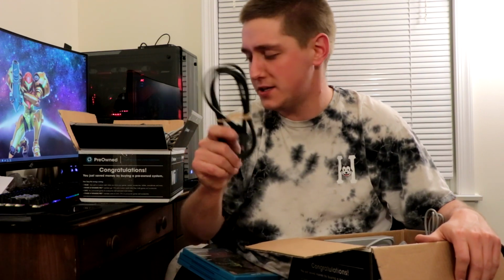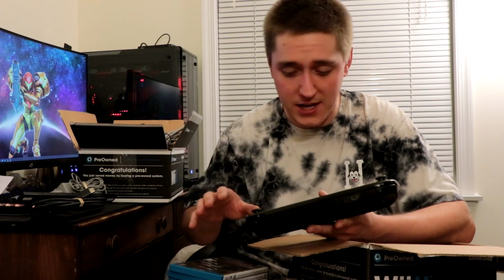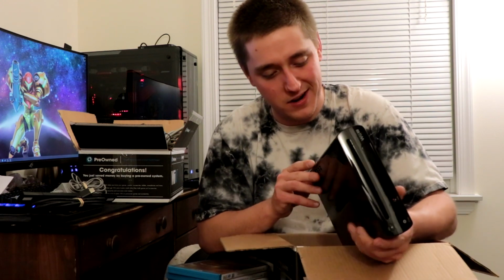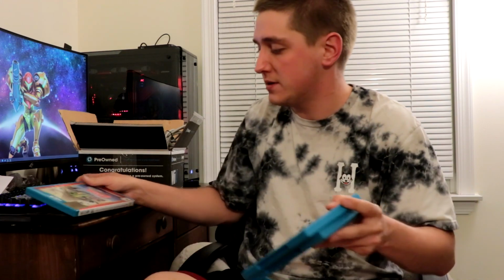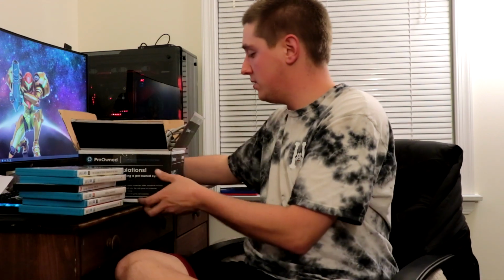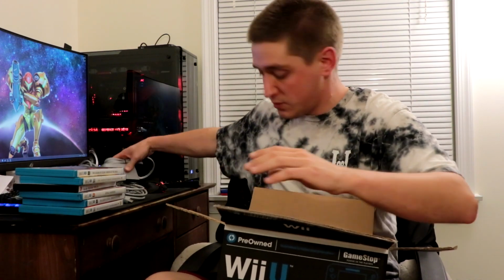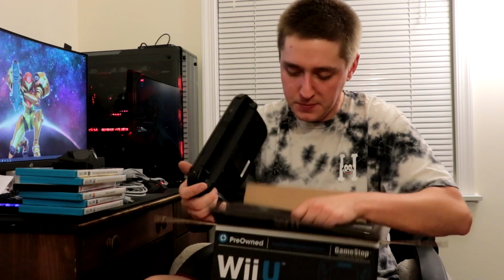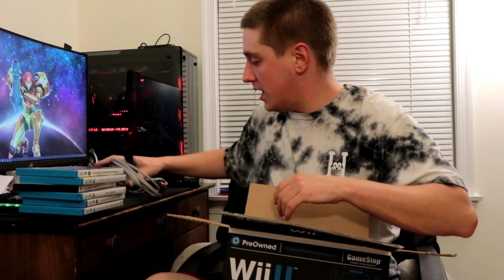Pre Owned Wii U Gamestop - black friday wii u unboxing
Pre Owned Wii U Gamestop black friday sale. Today we unbox the two preowned wii u consoles i got on black friday from gamestop. Is it worth buying a wii u in 2019 preowned used from gamestop? Gamestop had some great black friday sales for wii u and everything else did you snag any good preowned goodies?

Mail Can be sent here
ALEX
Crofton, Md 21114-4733